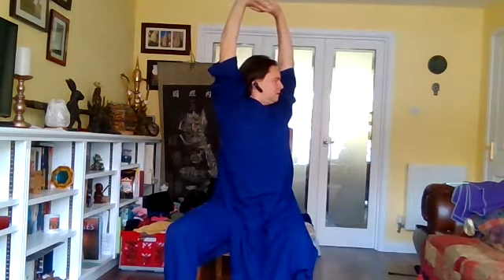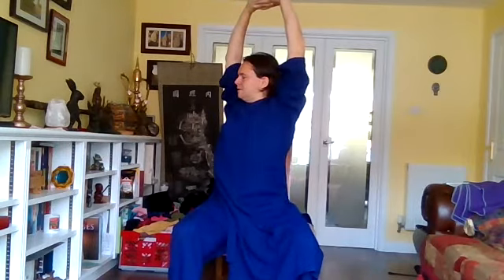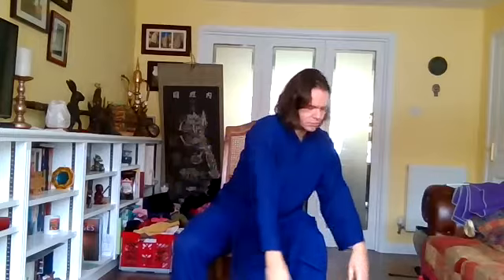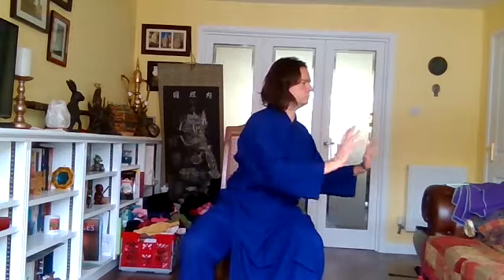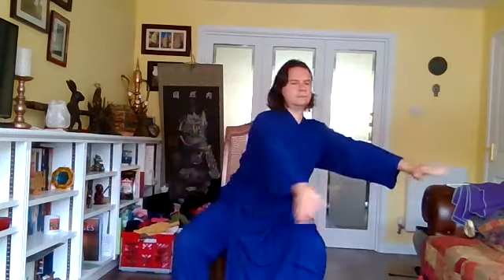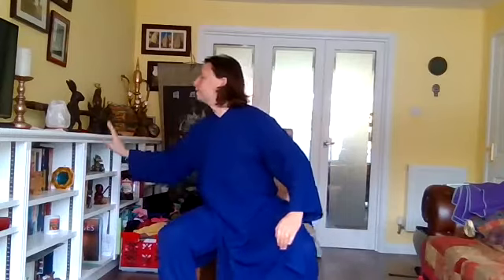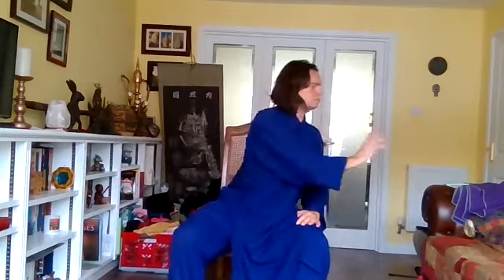NeuroFlow Tai Chi Session 66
Tai Chi sessions for stroke survivors and those who love them, led by Dr Giles Yeates, Tai Chi instructor & Clinical Neuropsychologist.  The relaxing benefits of Tai Chi can include having a positive influence on many aspects of stroke recovery, particularly with fatigue.